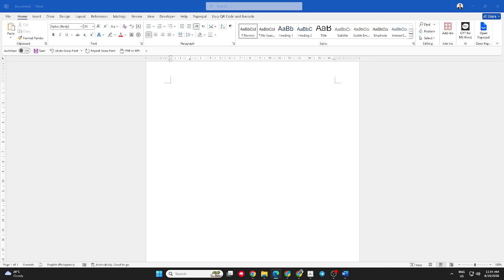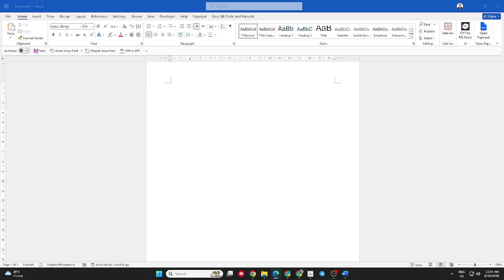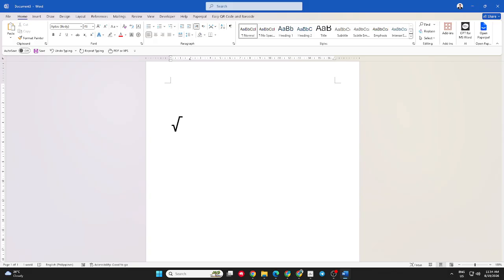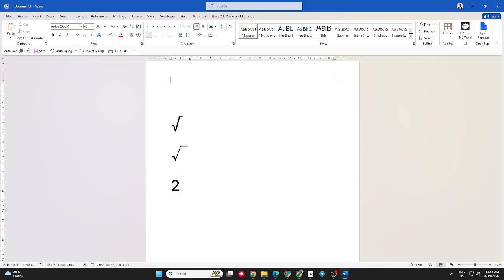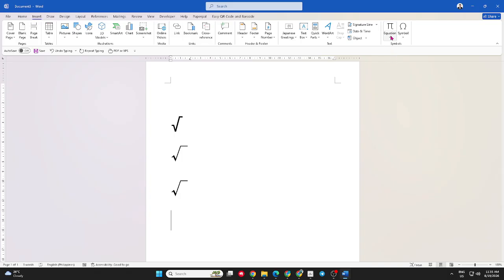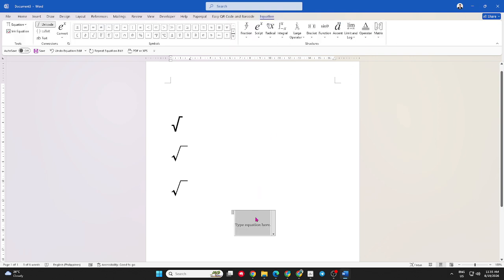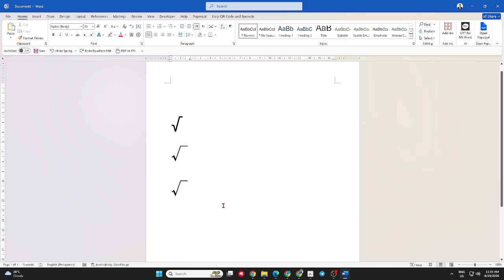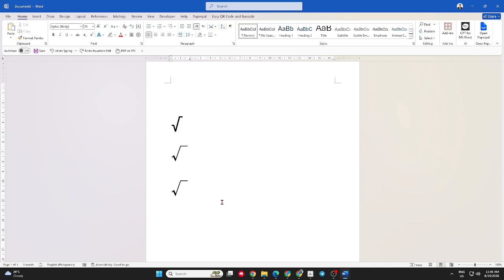How To Make Root Symbol In Microsoft Word With Shortcut Key [2026 Guide]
In this video, we dive into the simple yet effective way to create the root symbol in Microsoft Word using shortcut keys. Whether you’re working on math assignments or scientific documents, mastering this shortcut will save you time and enhance your productivity.

By the end of this tutorial, you will not only know how to insert the root symbol effortlessly but also gain insights into other useful Microsoft Word shortcuts.